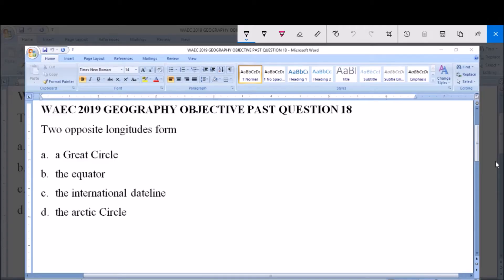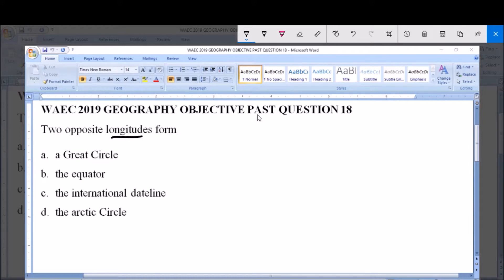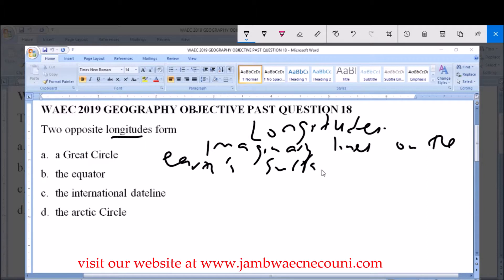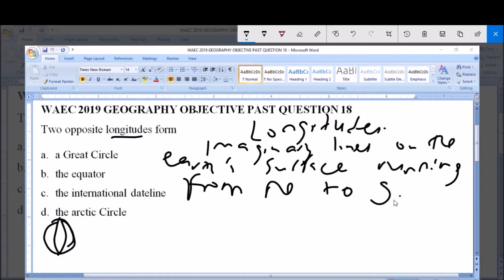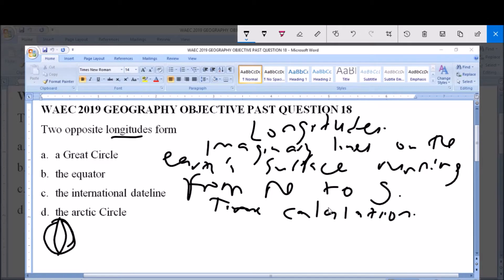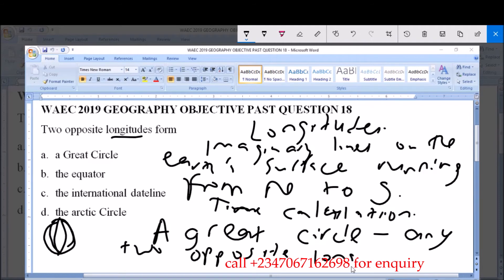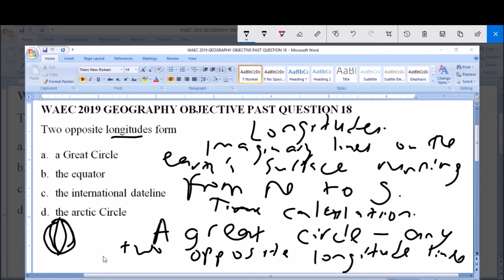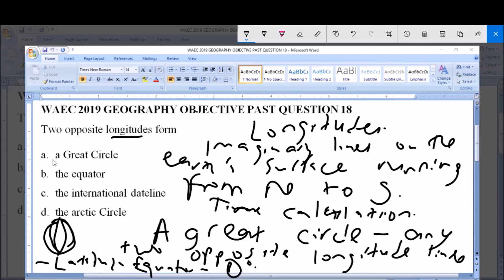WAEC 2019 GEOGRAPHY OBJECTIVE PAST QUESTION 18 Longitude